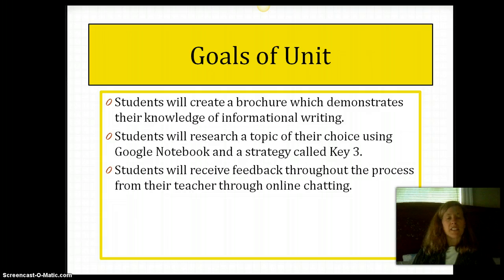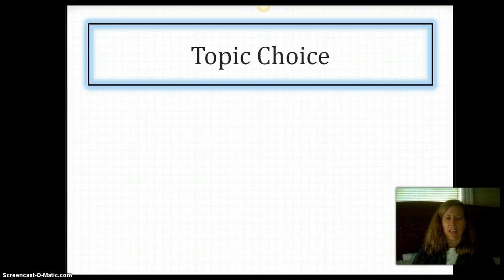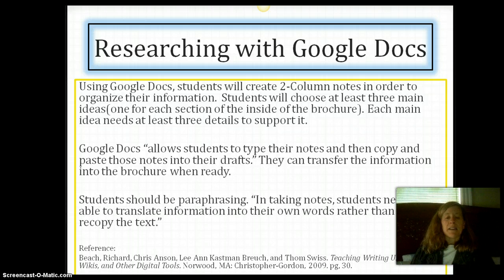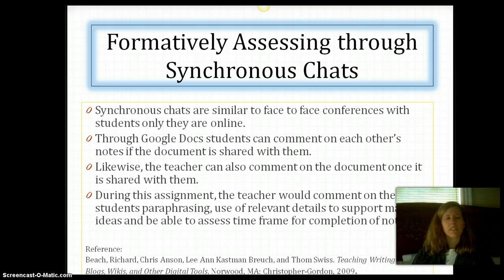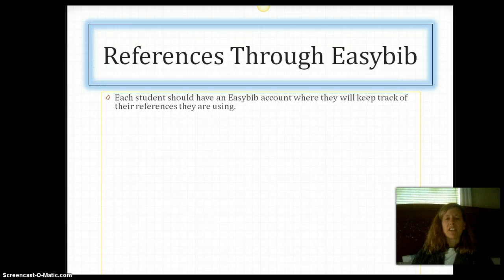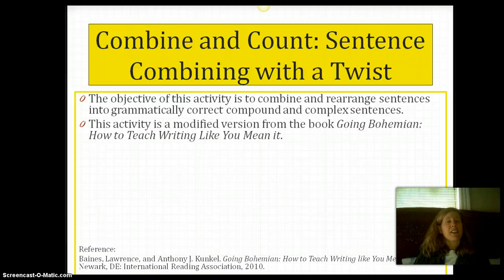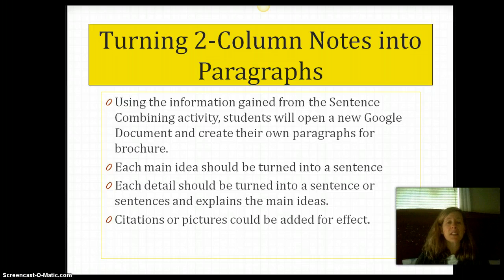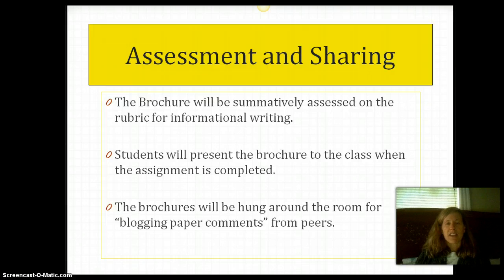For Julie Beal